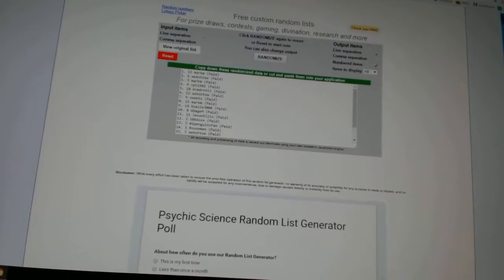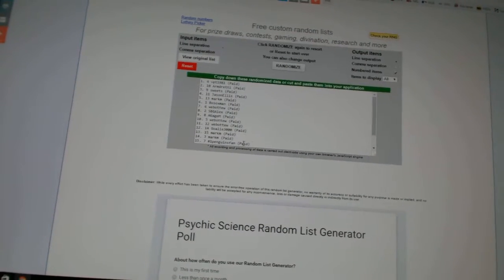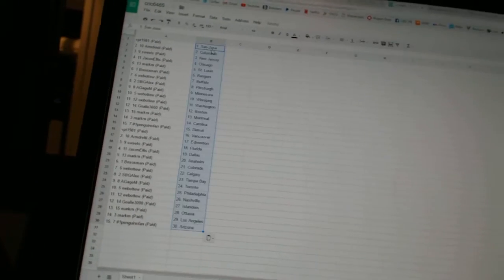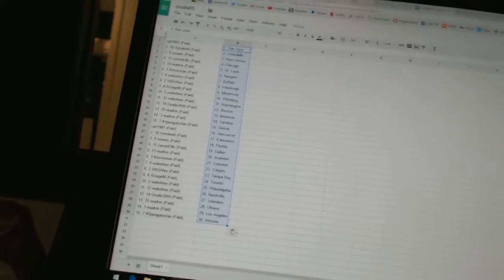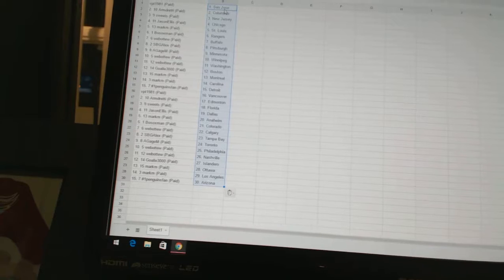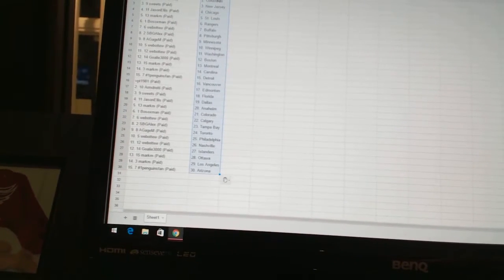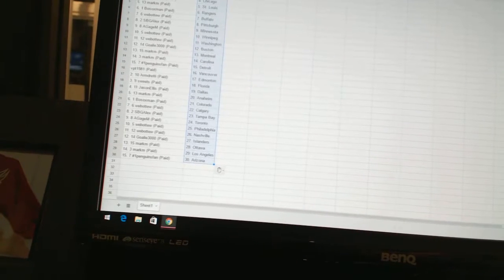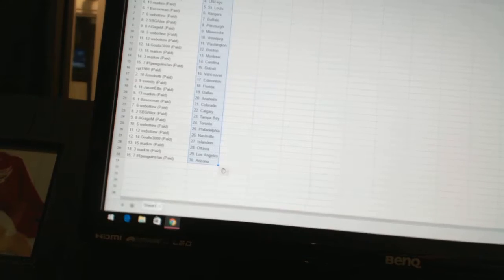Team Randoms - C&C GB #6465